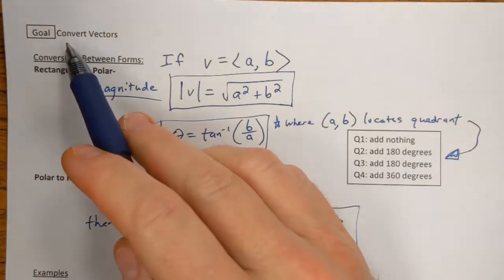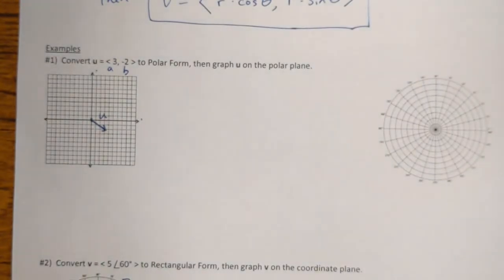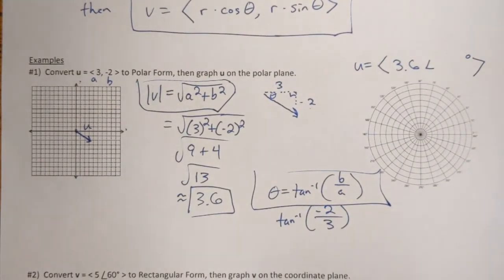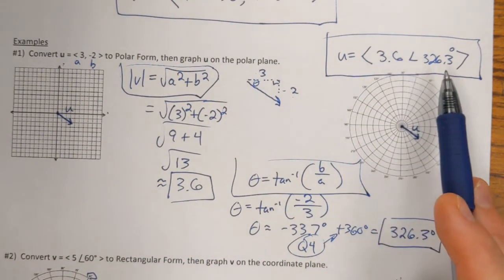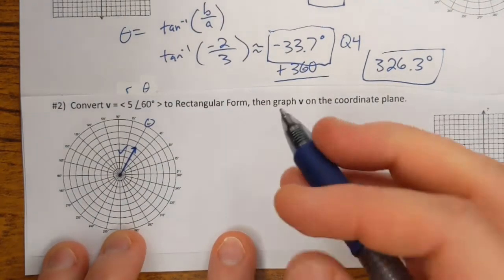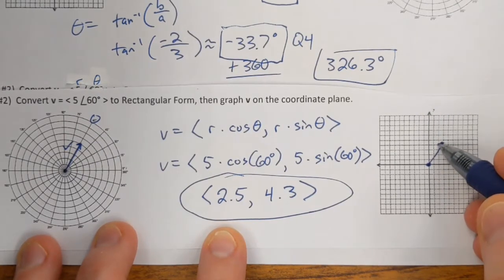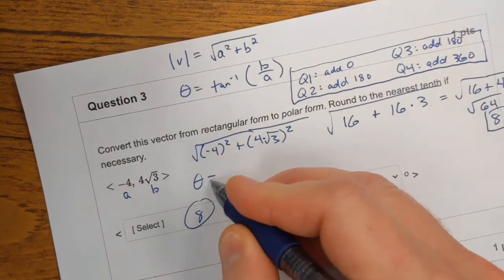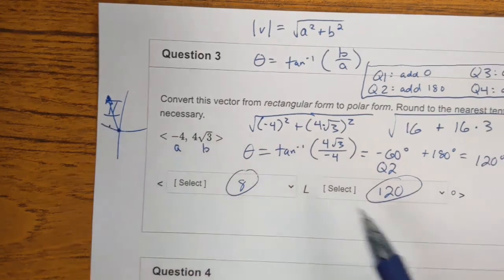6.2 Convert Vectors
0:00 Formulas
1:34 Rectangular to Polar Example
6:36 Determining the Correct Quadrant
7:00 Polar to Rectangular Example
9:48 Question #3